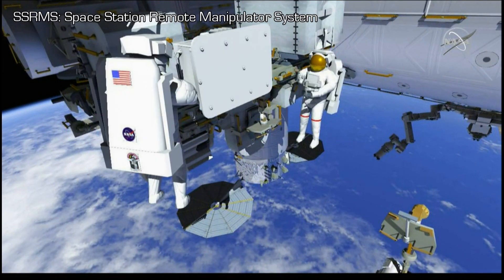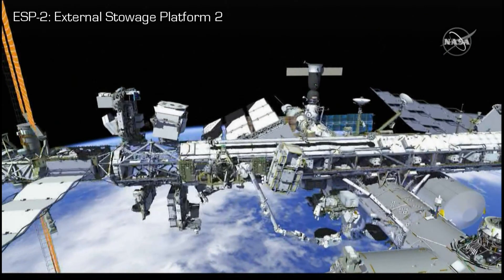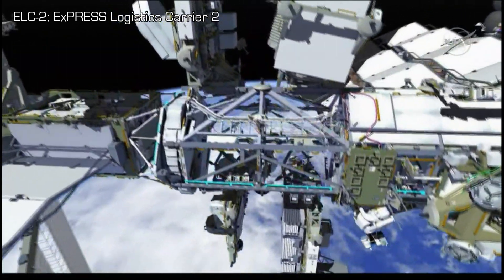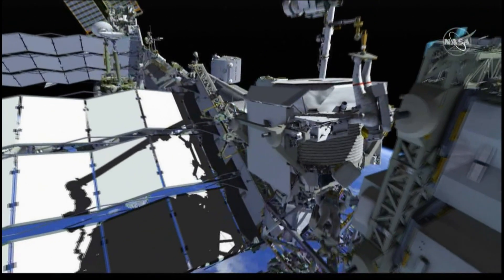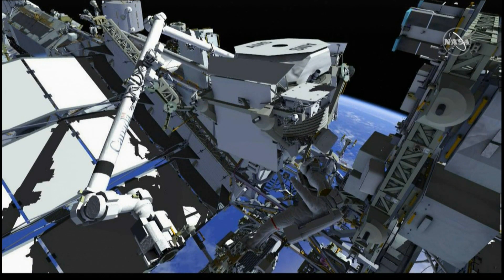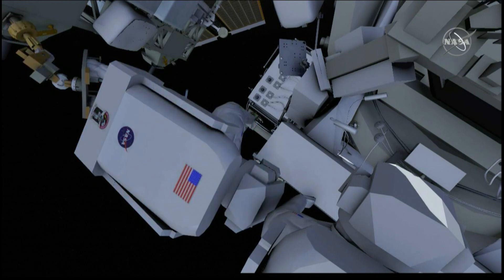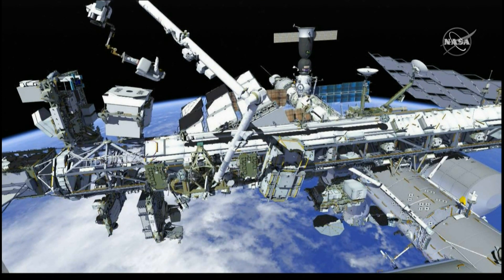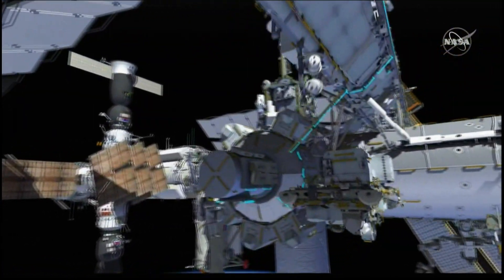Briefing: AMS Repair 3: Parmitano & Morgan - U.S. EVA 61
Edited footage of the NASA TV briefing for U.S. EVA 60 aboard the International Space Station (ISS) (@Space_Station) on December 2, 2019. Expedition 61 ESA astronaut Luca Parmitano (@astro_luca) and NASA astronaut Drew Morgan (@AstroDrewMorgan) performed the EVA.

This was the third of four planned EVAs to repair the Alpha Magnetic Spectrometer (AMS), a particle-physics experiment on the exterior of the Station. AMS was not designed for on-orbit repair, presenting a challenge to ground crews and astronauts. Parmitano and Morgan installed and connected an Upgraded Tracker Thermal Pump System (UTTPS) to replace the failed coolant pumping functionality necessary for AMS to operate.